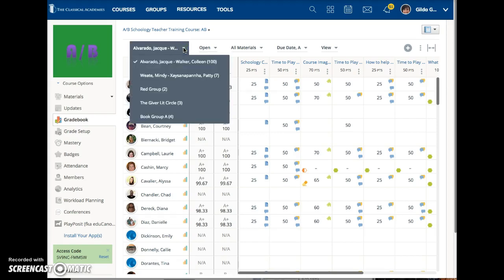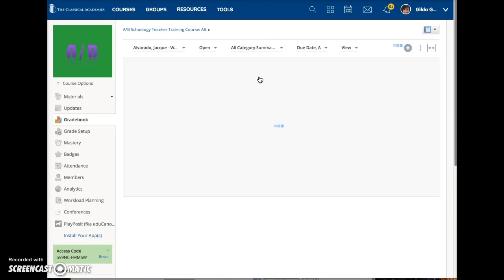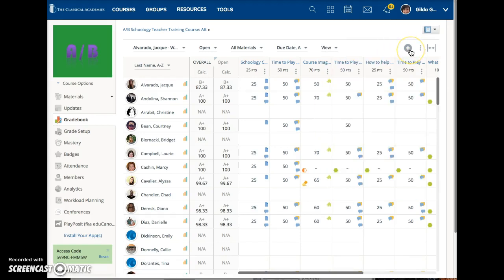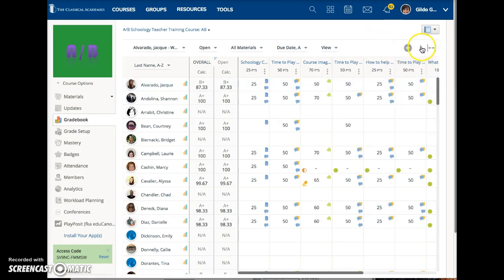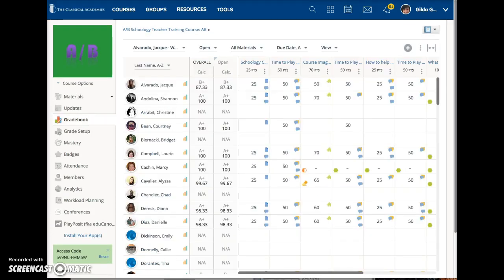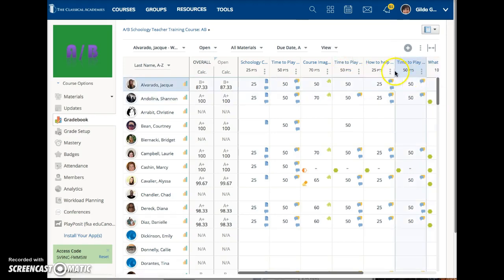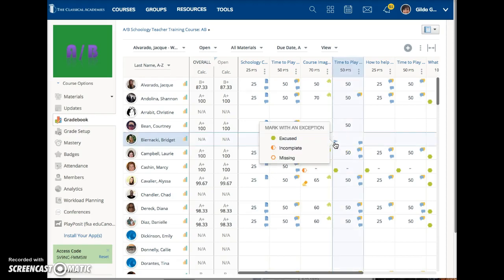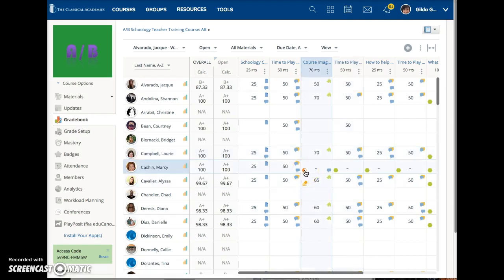Schoology Using the Gradebook UPDATED 2018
Here are the Schoology Gradebook basics, updated Aug. 2018.  Check out the index below to go directly to a particular topic.Click "Show more" to see entire index.
0:56 Grading period options
1:08 Category Menu; All Category Summaries
2:46 Add Grade Column
3:51 Full Screen Gradebook View
4:03 Toggle between gradebooks in various courses
4:14 Student grade report view
5:11 Hyperlinked title
5:31 Column actions, including "Set all grades"
6:15 Entering grades manually
6:32 Add comments to grades
7:00 Icon meanings